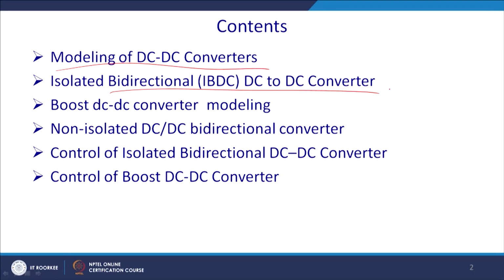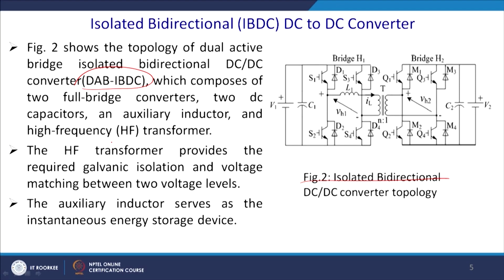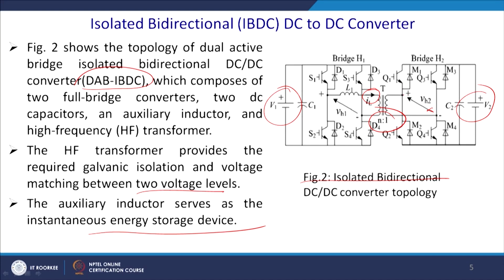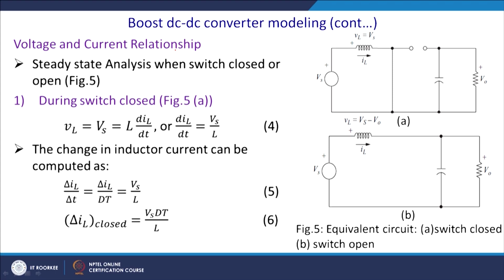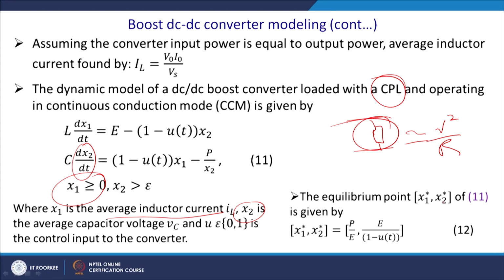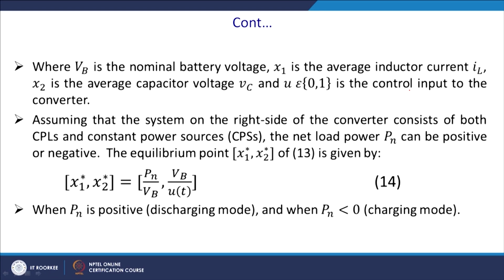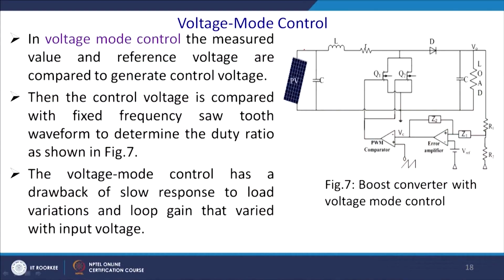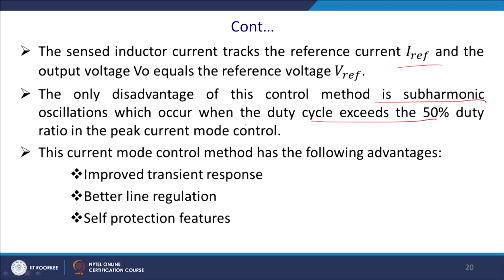Modeling of Power Converters in Microgrid Power System (DC/DC Converter Modeling and Control)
This lecture video cover the topic Modeling of DC-DC Converters, Isolated Bidirectional (IBDC) DC to DC Converter, Boost dc-dc converter  modeling, Non-isolated DC/DC bidirectional converter, Control of Isolated Bidirectional DC–DC Converter, Control of Boost DC-DC Converter.